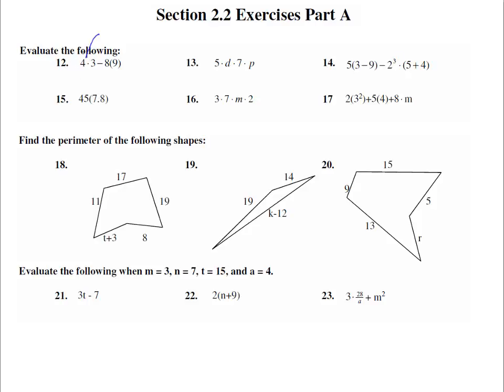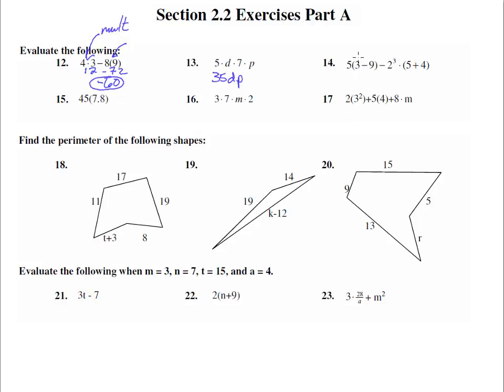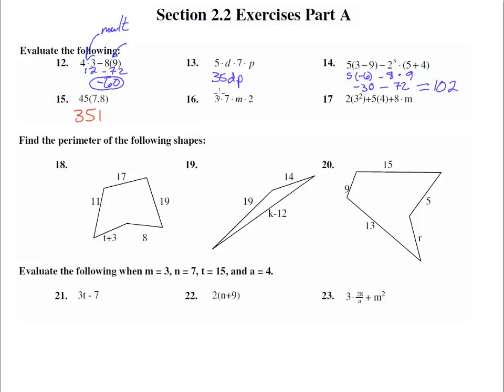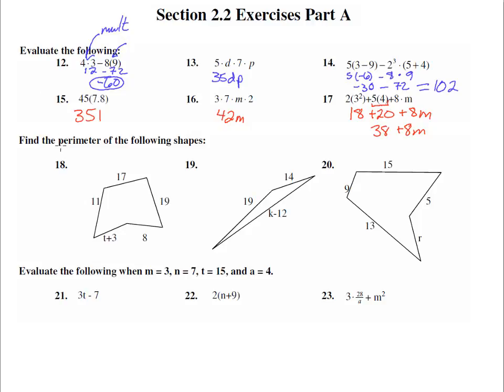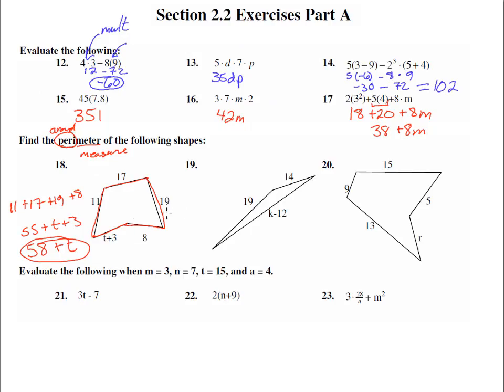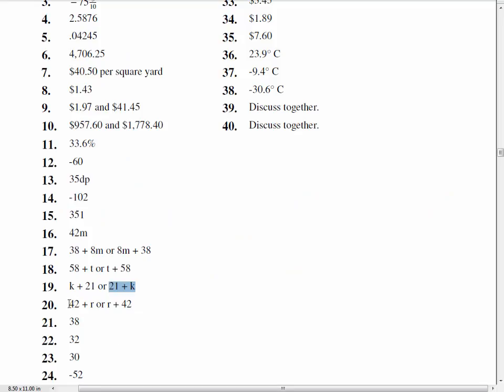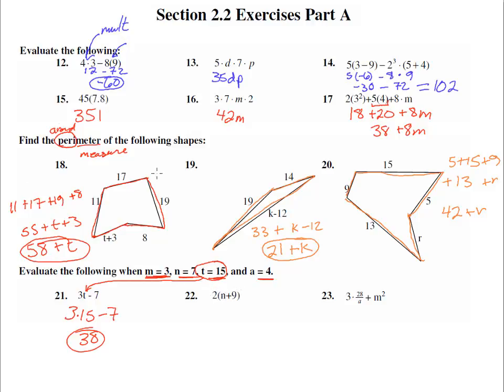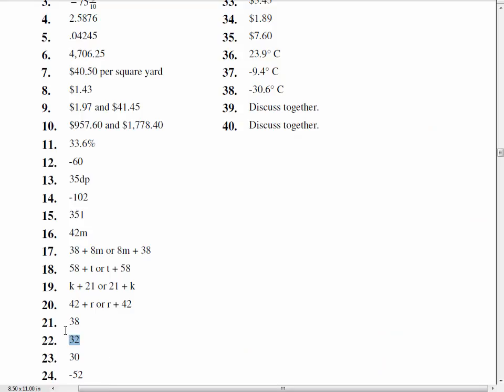100GL 2-2A Solutions 12-23